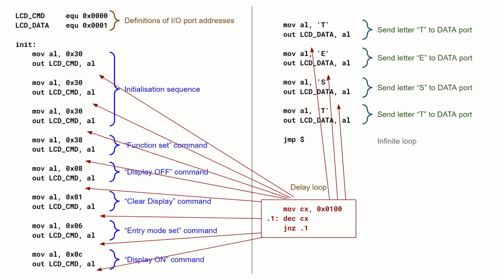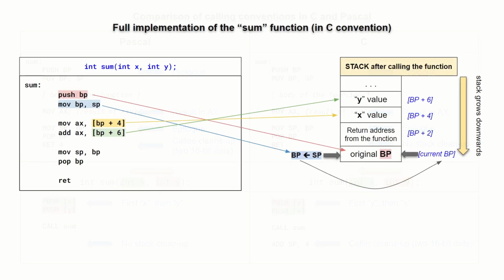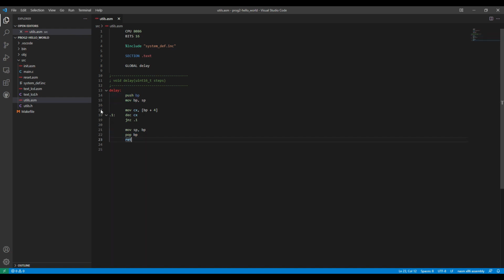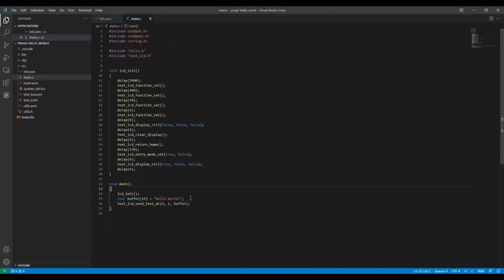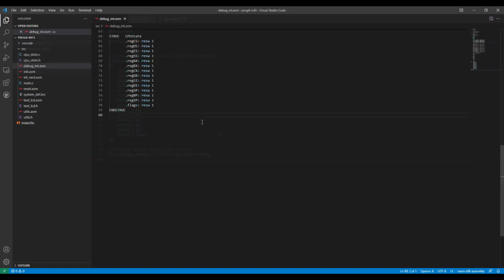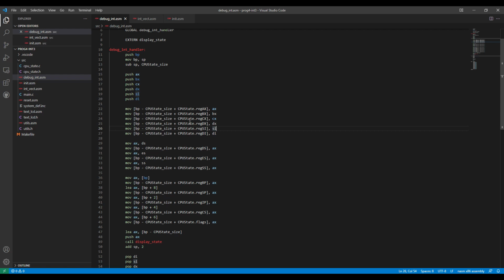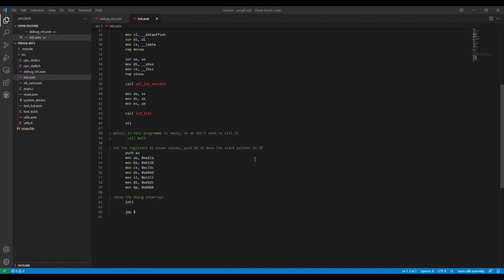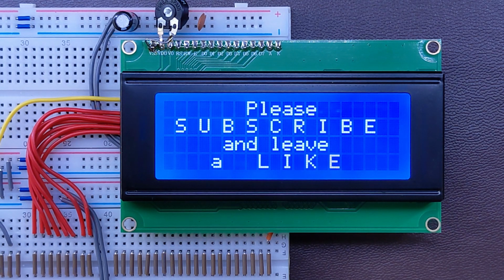Calling conventions and single-step execution - 16-bit Intel x86 breadboard computer [part 5]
Intel 8088 16-bit computer on a breadboard.

This video is exclusively devoted to programming our breadboard computer and the theory behind it. You can see how I:
- tidy up the last programme for the Text LCD testing
- explain calling conventions allowing to mix code from different languages
- talk about differences between functions compiled in different languages
- how to write functions in assembler, which can be called from C and which can call other C functions properly
- write functions both in assembler and C to support the Text LCD
- create a function to display values of all Intel 8086 registers on the LCD
- explain the breakpoint interrupt (INT 3)
- write the breakpoint handler to collect the full state of all CPU's registers and call the function to display them written in C
- discuss in details the FLAGS register of the 8086
- show how to switch the 8086 into the single-step mode
- write the single-step interrupt handler (INT 1) and display the registers' states on the LCD

to find the list of all my videos and all the supporting materials.
You can find there schematics of this computer at every stage of building it during the videos as well as the source code of all the programmes I write for this series.